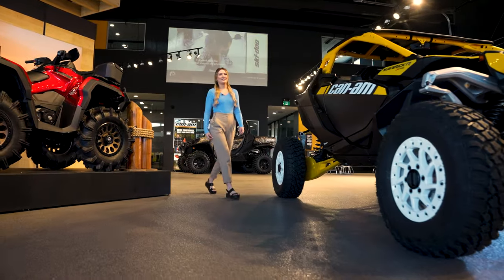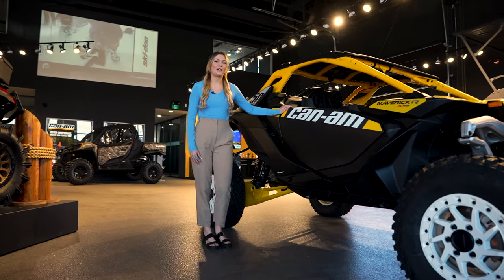2024 Maverick R - Smart Shox - Westlock Powersports & Marine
Video Credit: Deven Quintal

WPM Westlock is a premier full-service powersports and marine dealership offering both BRP (Sea-Doo, Ski-Doo, and Can-Am off road) and White River Marine Group (Ranger, Tracker, Sun Tracker, Regency, Tahoe, Mako, Triton, Nitro boats). We offer financing, insurance, protection plans, service and parts. Whether you are a first time fisherman or the seasoned pro, we can help you select the right product for your next outdoor adventure.  If you require custom parts, our fabrication shop can assist you. We can offer you the best protection to ensure your investment is properly protected. Our upholstery shop can repair any upholstered item to factory specification from boat seats and beyond. We have a complete boat hull & repair shop from fiberglass rebuilds to professional painting. For any possible damages on aluminum, such as pontoon tubes, or aluminum hulls. Even prop repair. We can fix it all! Find your next boat, SxS, ATV, or lawn and garden equipment (Including Cub Cadet and Dewalt products) at WPM. Visit us at 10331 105st in Westlock, AB.